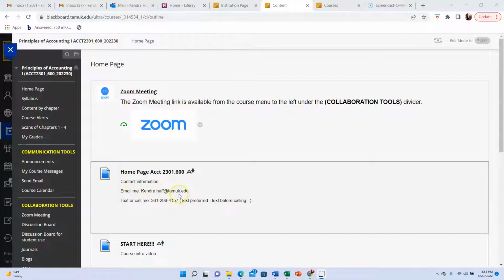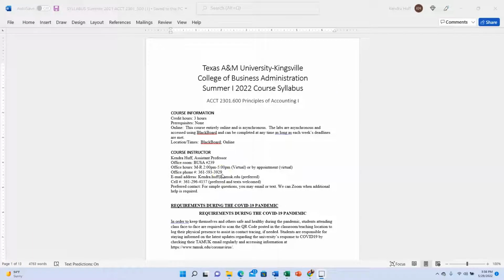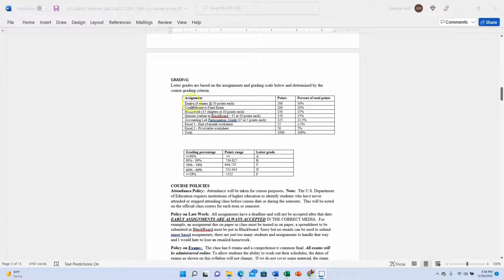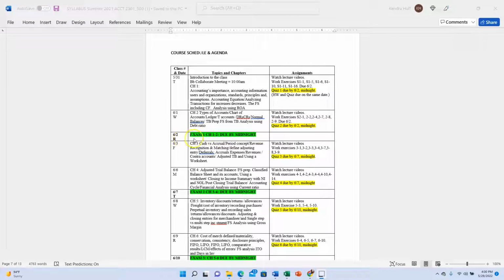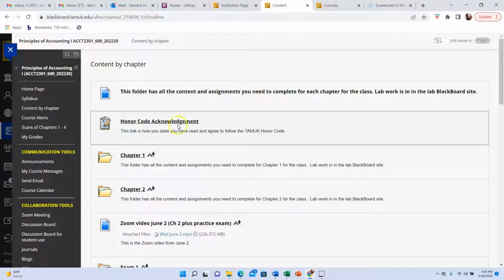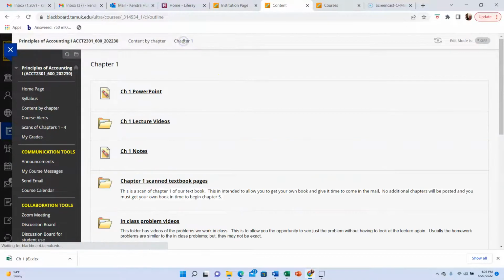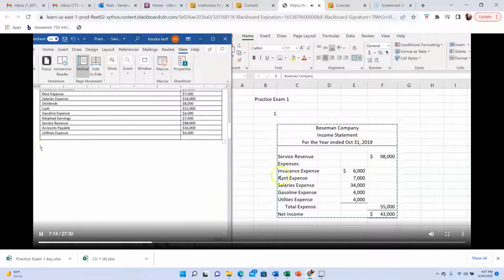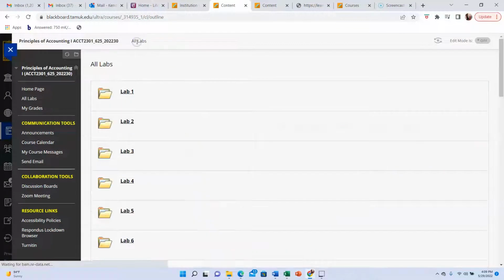Acct 2301 Intro Video SSI 2022